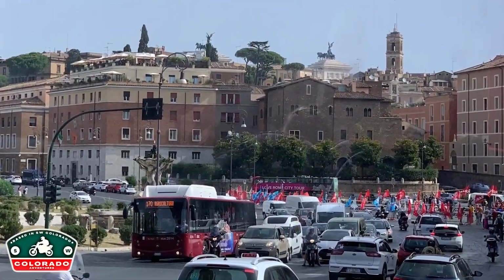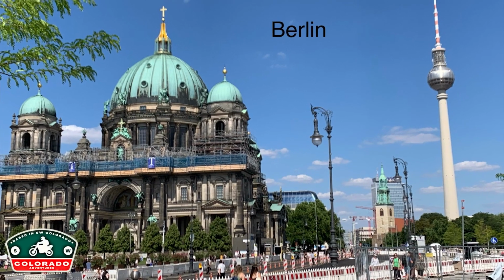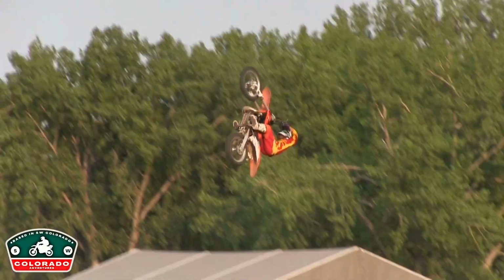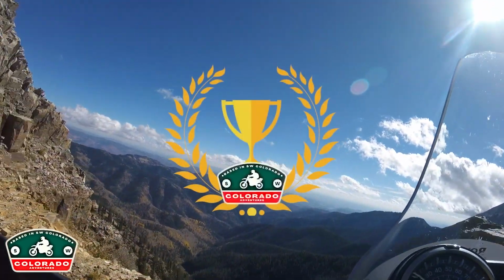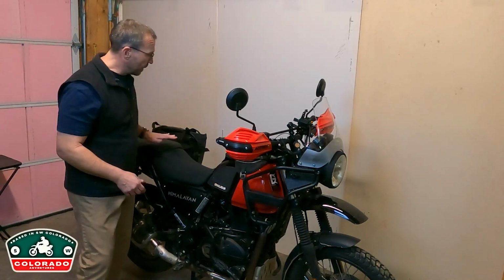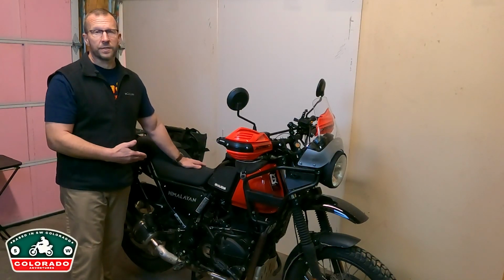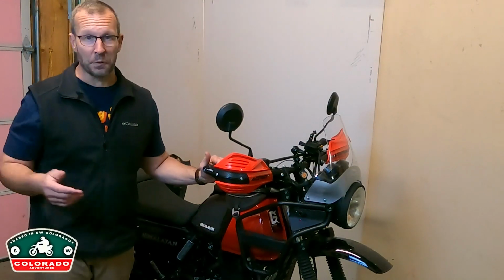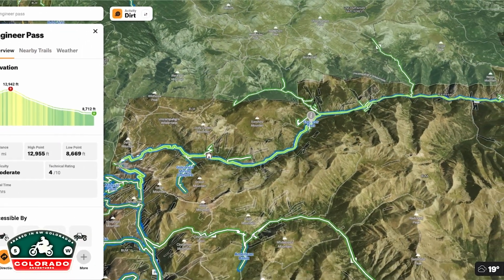Royal Enfield Himalayan: Honest, Thoughtful Review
After three months of ownership, I have some heartfelt input on the Royal Enfield Himalayan. If you're looking for an honest and thoughtful Royal Enfield Himalayan review, you've come to the right place. In this video, I'll share with you my thoughts on this bike from where I started to where I ended up purchasing and loving the bike.

I'll talk about the good and the bad, and let you know whether or not I think this bike is worth your money. I'll also give you a chance to ask me any questions you may have about this bike. So if you're considering buying a Royal Enfield Himalayan, be sure to watch this video!

Here are the channels I mentioned!

Intro - 00:00
Arc de Triomphe - 1:43
My history with motorcycles - 2:35
What is the goal? - 4:49
Influences toward a Himalayan - 5:25
Himalayan specs - 7:01
Negatives walkthrough - 11:20
Positives walkthrough - 13:00
Sum up - 19:20
Future plans - 20:40